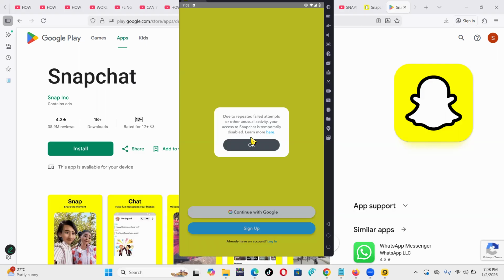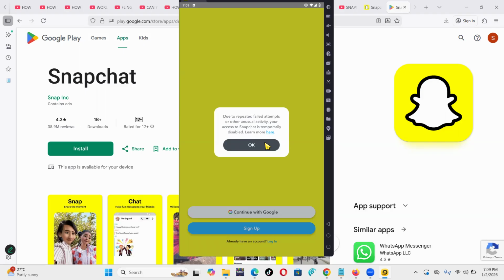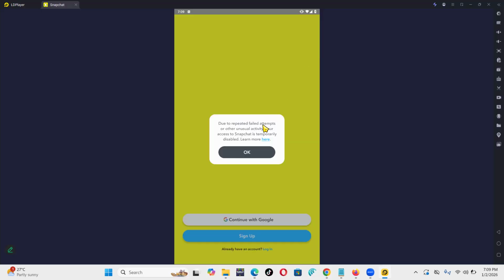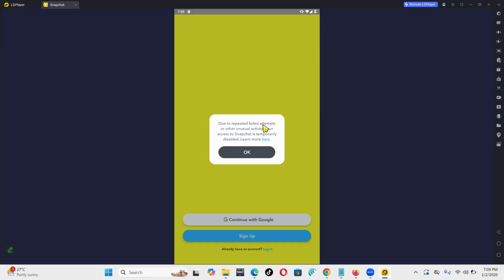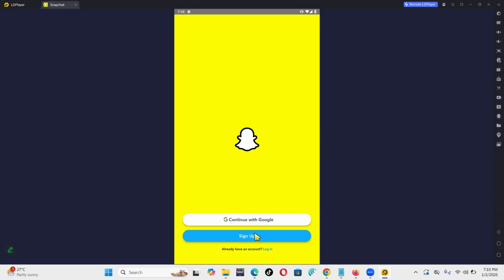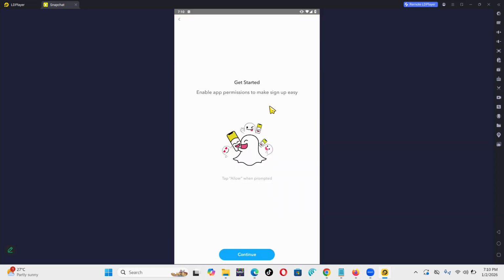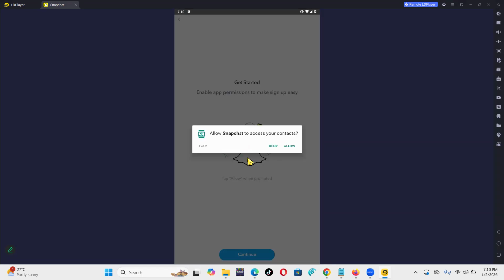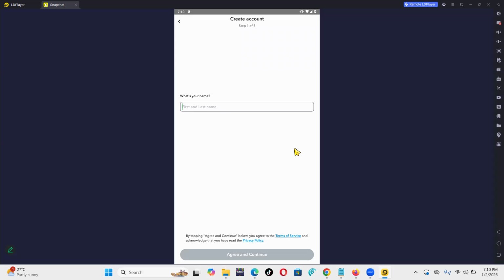Due to repeated failed attempts snapchat error FIX 2026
How to fix Snapchat saying due to repeated failed attempts or other unusual activity your access to Snapchat is temporarily disabled?
Are you seeing the “Due to repeated failed attempts” Snapchat error and can’t log in? In this video, I’ll show you why this error happens and the latest working fixes in 2026 to regain access to your Snapchat account.

In this guide, you’ll learn:
-What causes the Snapchat repeated failed attempts error
- How long Snapchat temporarily locks your account
- Step-by-step methods to fix the error
- When to wait vs when to reset your login details
This tutorial works for Android and iPhone users and covers the most updated Snapchat policies.

⚠️ Note: Snapchat may temporarily lock accounts for security reasons.